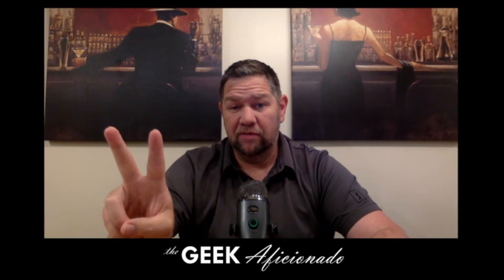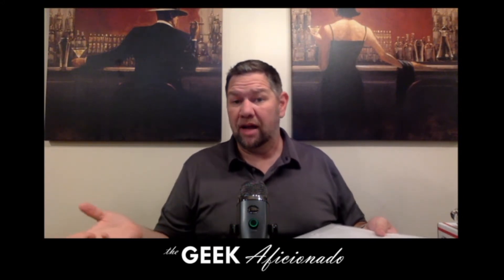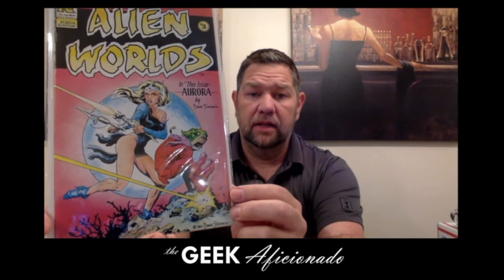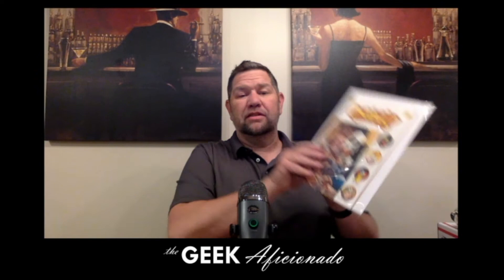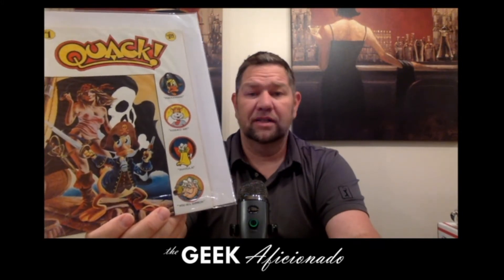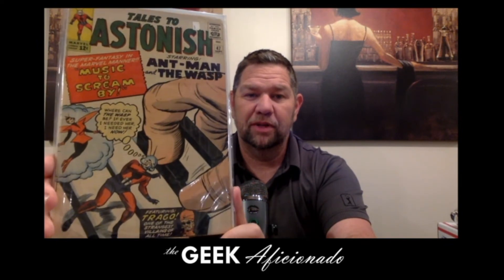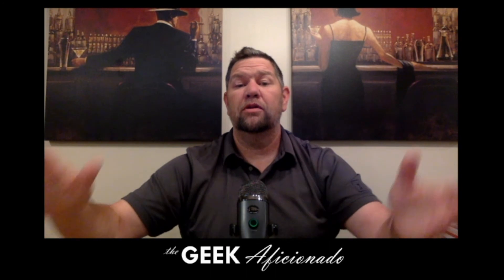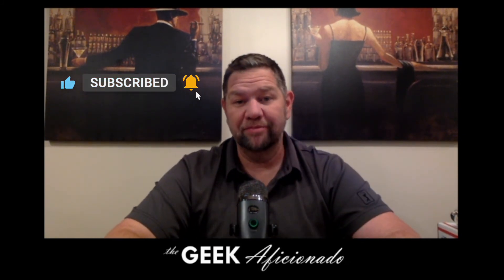UNBOXING VINTAGE COMICS & DAVE STEVENS GOODIES!!